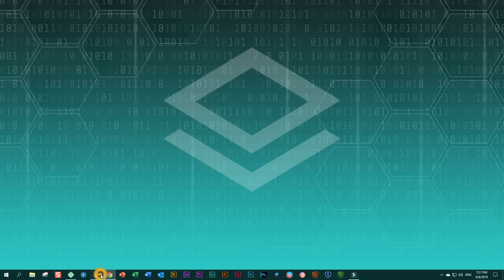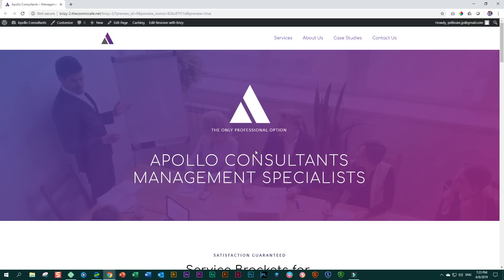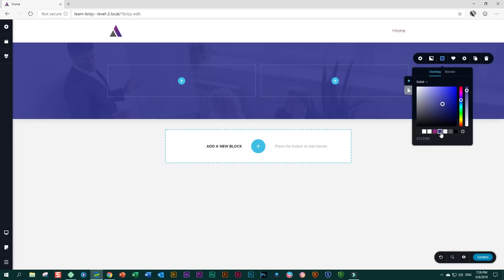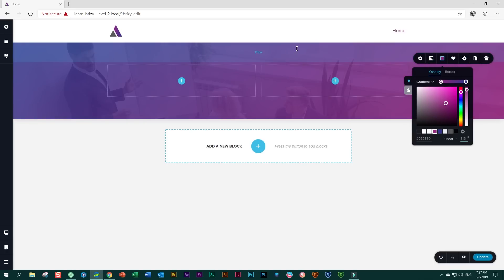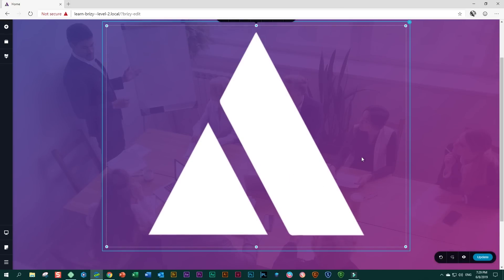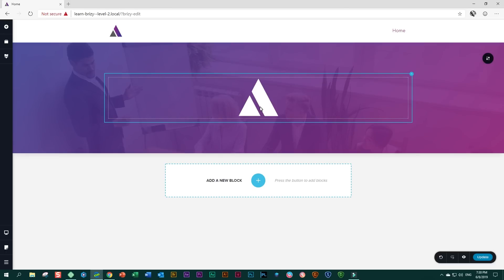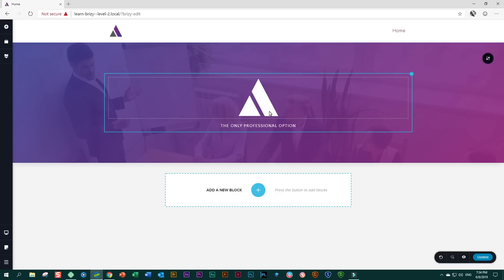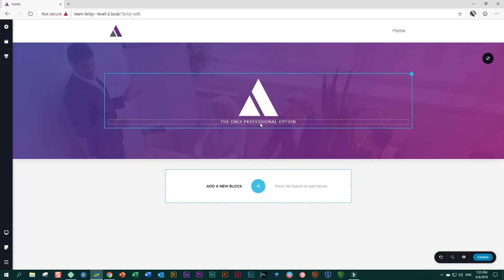Let’s Build Brizy L2-02 | Global Styles & Hero Banner | 1-Page Site [L2: Beginners]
[L2—Level 2: BEGINNERS COURSE] In the previous tutorial we had set up the global colours which gives us our custom colour palette to work with. Extending on this we look also in this video at how to set up global typography styling while building the first block for our business site.